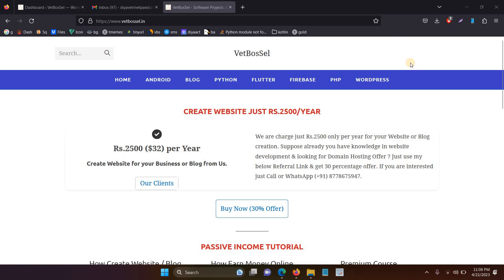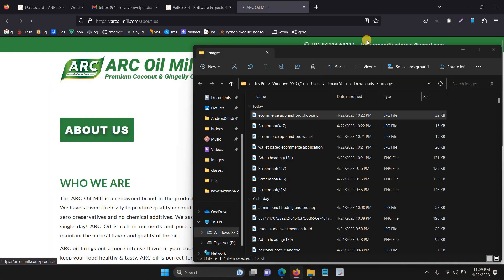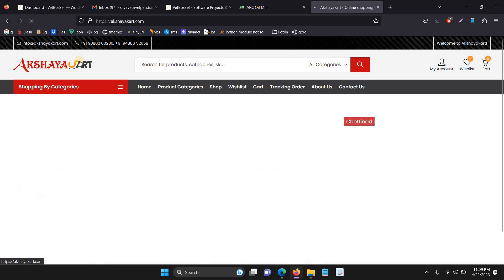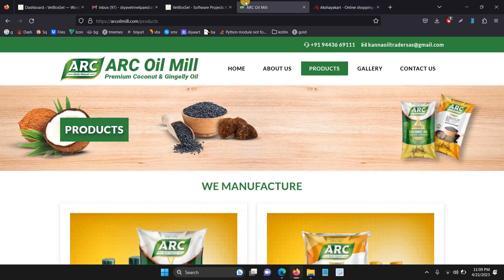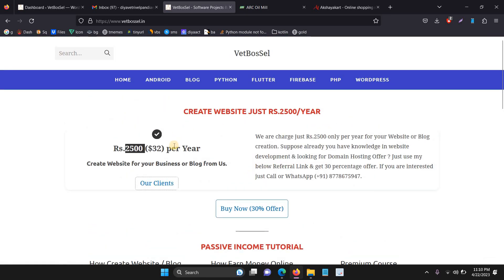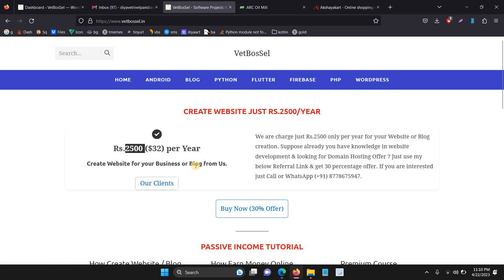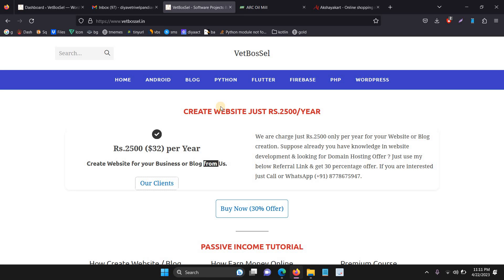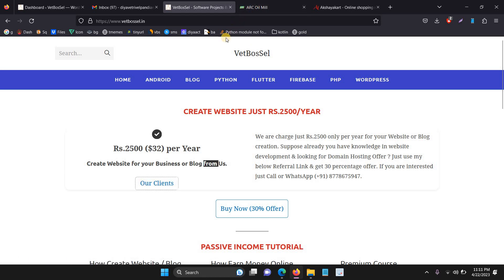Create Website for Your Business in Low Cost | Website Creation | Full Support | Tamil | Software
Here I explain the steps and solution for create website for your business. Mostly software comapanies are charging high amount for both of static and dynamic website. But we are charged very reasonable rate for our clients.